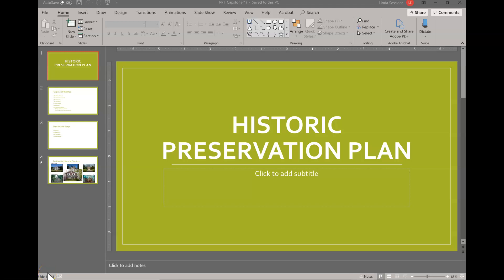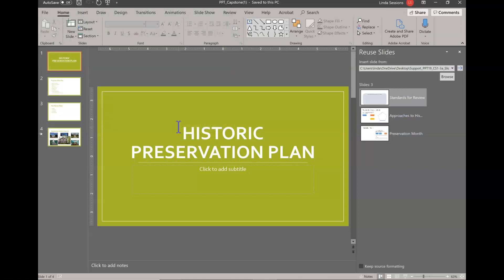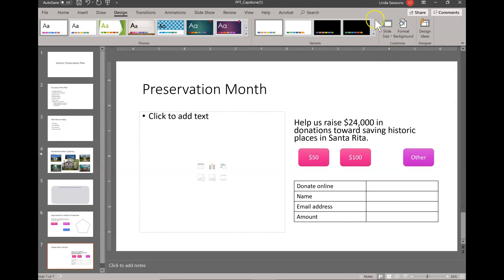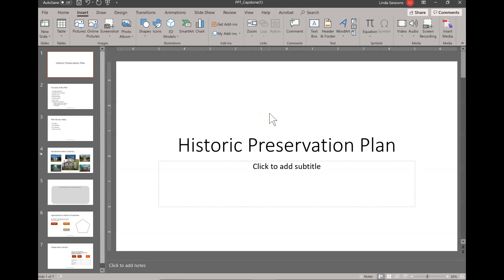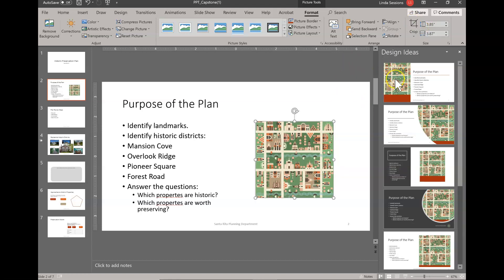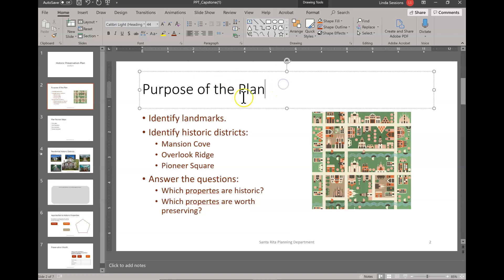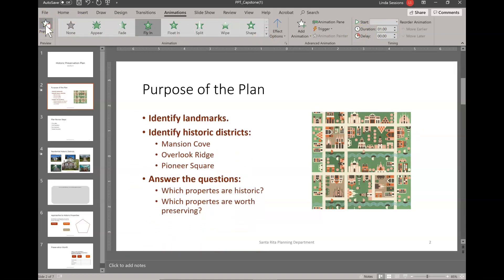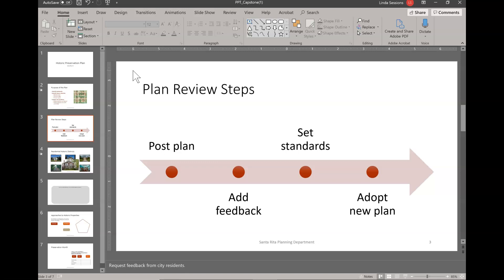PPT Modules 1-3: SAM Capstone Project Part 1: City of Santa Rita Planning Dept.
How to create the City of Santa Rita Planning Department assignment in Cengage.  Learn how to insert graphics, SmartArt, shapes and more in PowerPoint.  I cover this assignment in three different videos.